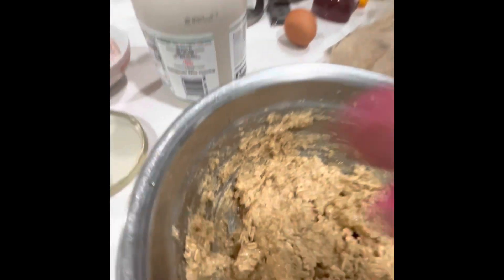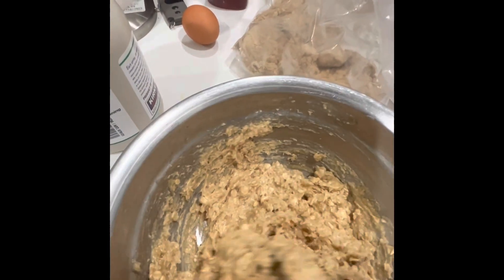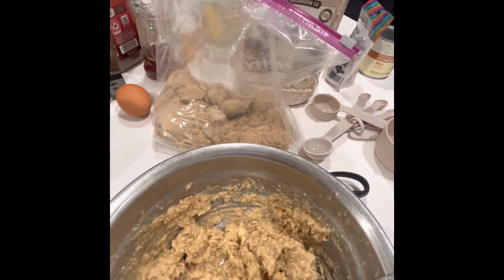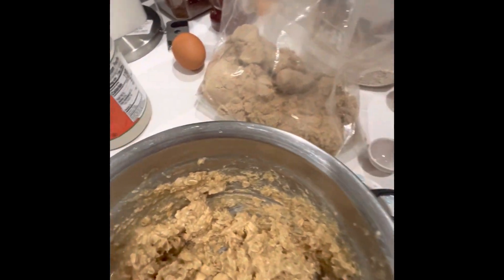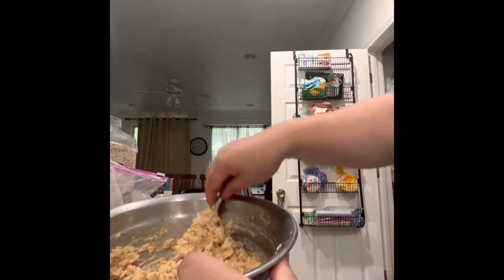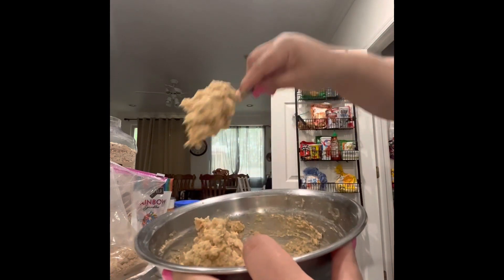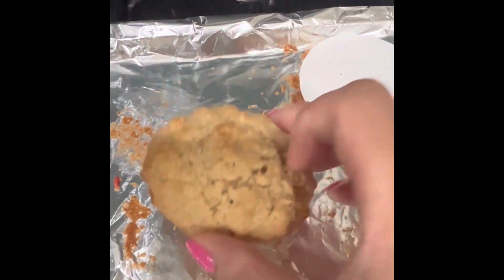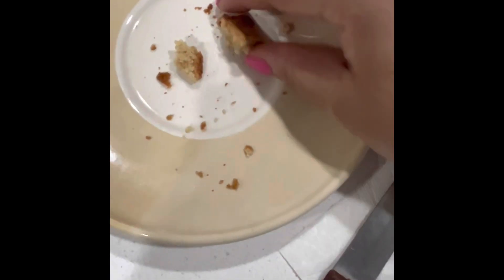ORGANIC OATMEAL COOKIES. Baking powd butter brwn sugar gf flour maple syrup 1egg pinch salt bake 20